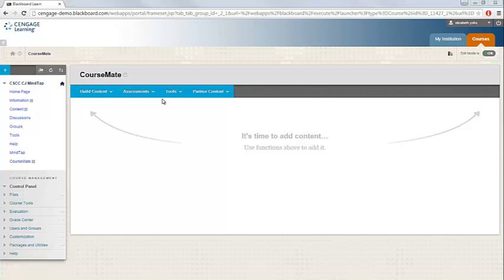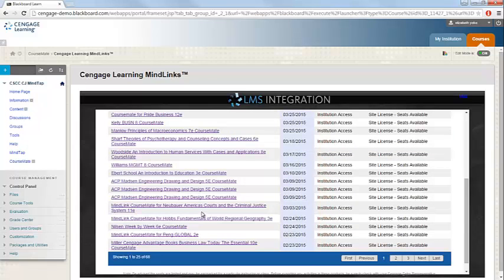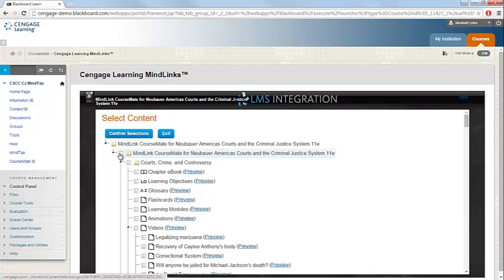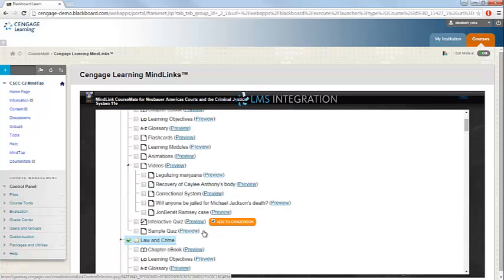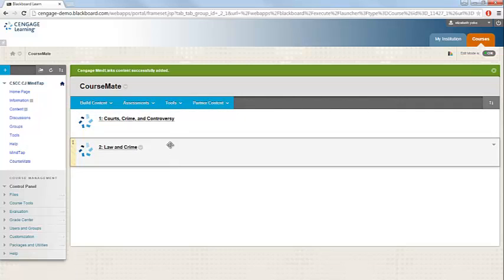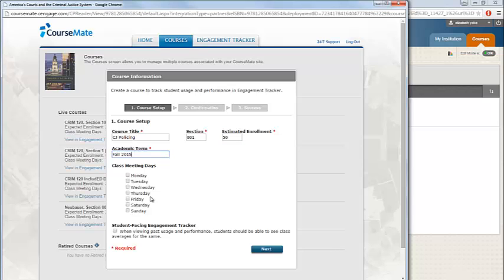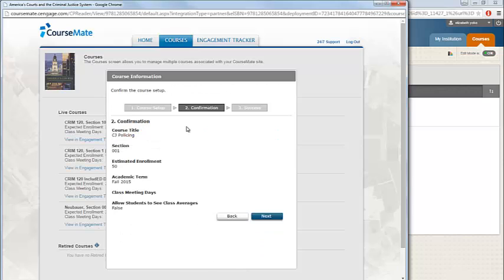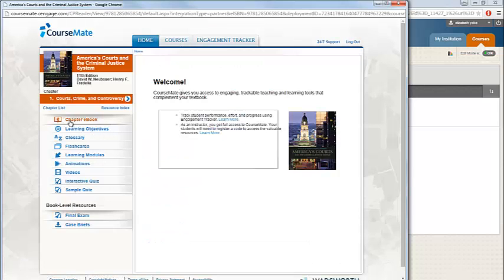CSCC - Connecting CourseMate to Blackboard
This videos shows how to set up CourseMate access in Blackboard.